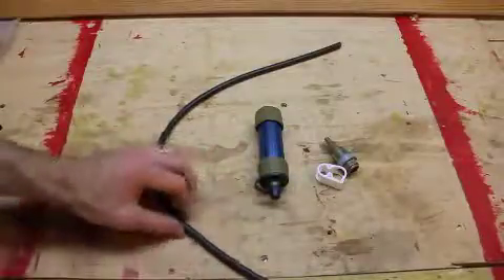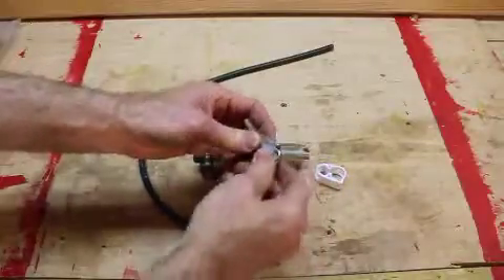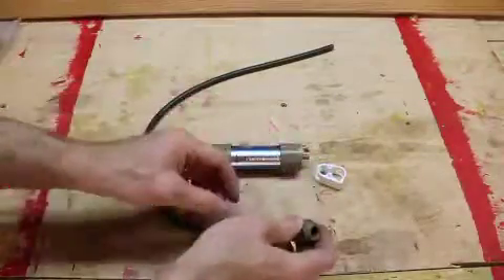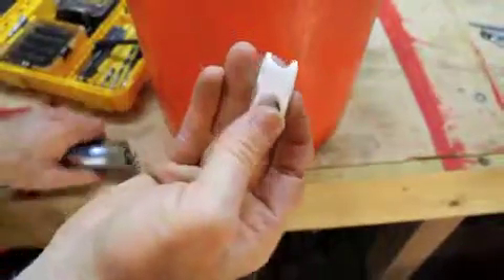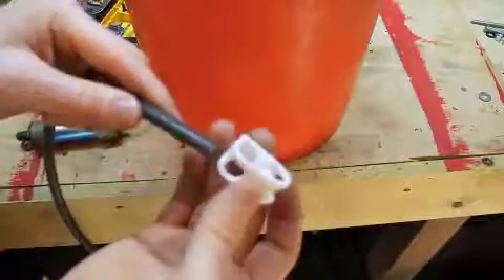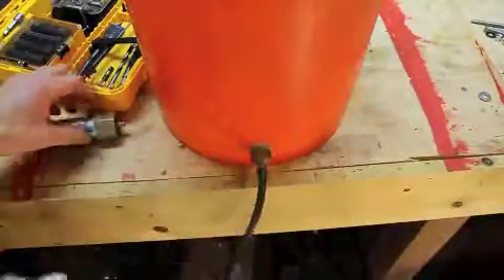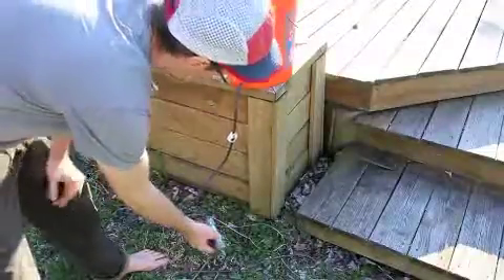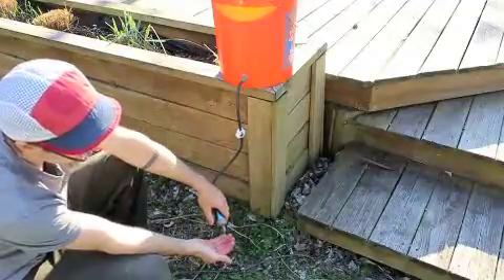DIY Gravity Water Filter Using a Bucket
This is an overview of how I've set up a gravity water filter using a 5 gallon bucket as my reservoir. This is an alternative to more expensive gravity filter set-ups such as those from Platypus and MSR.

The filter itself is currently about $13 on Amazon, though I've seen that price go up a bit over the past year. Here's a link to the filter I use in the video

Cameras and Recording Gear I use:
✯ Canon DSLR with ShotGun Mic
✯ GoPro Hero5
✯ Secondary Audio Recorder
✯ Lavalier Mic
✯ Large tripod
✯ Small flexi tripod
✯ Small solid tripod